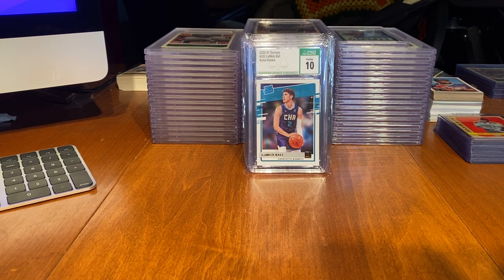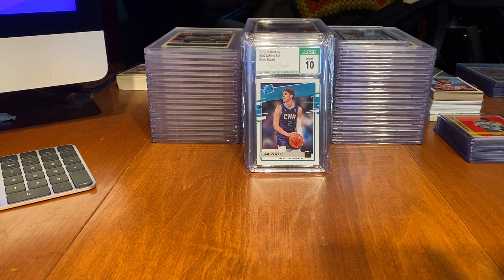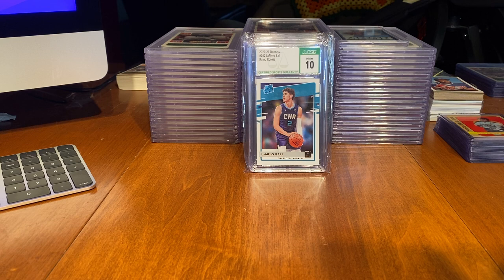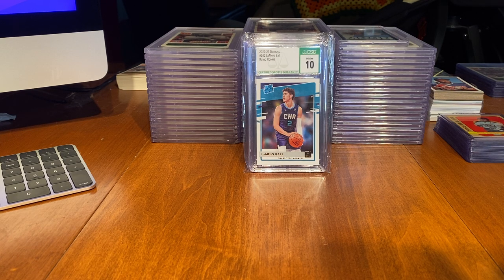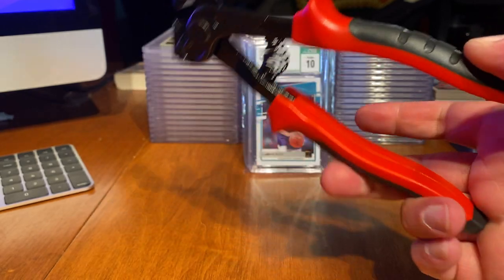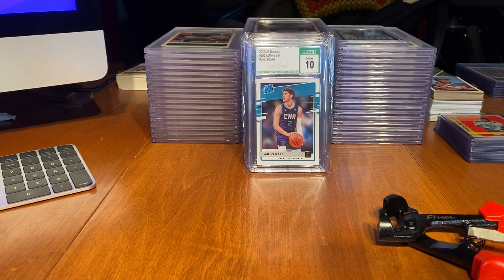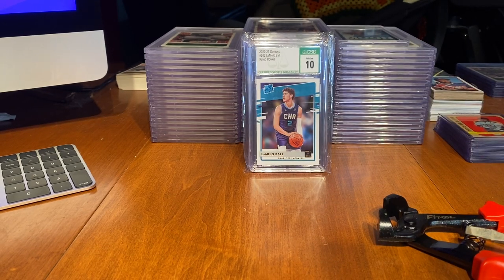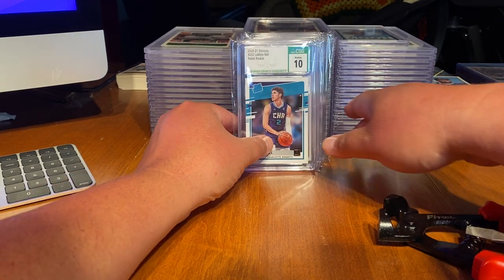Cracking a CSG Slab - How to Safely Crack a CSG Slab and Re-submit for Grading on the New Scale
Sports cards, vintage baseball cards, vintage football cards, vintage basketball cards, graded cards, sports cards for sale, eBay 2532

TE2 Book: